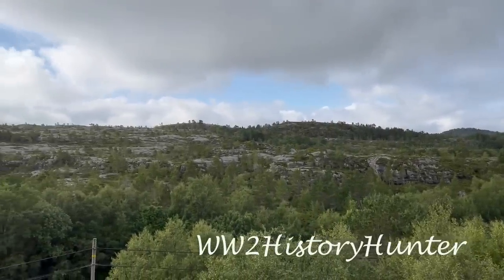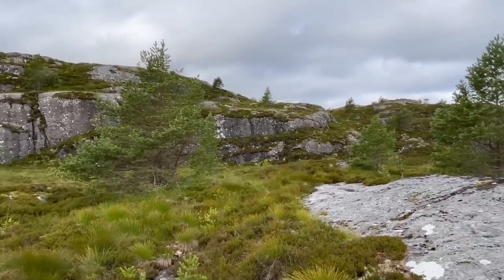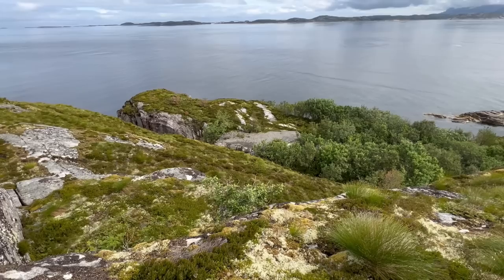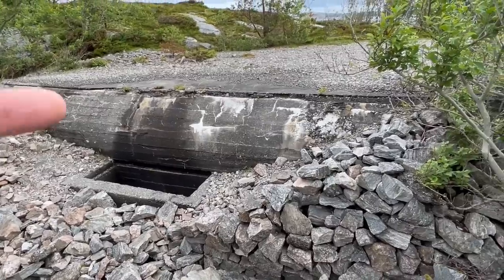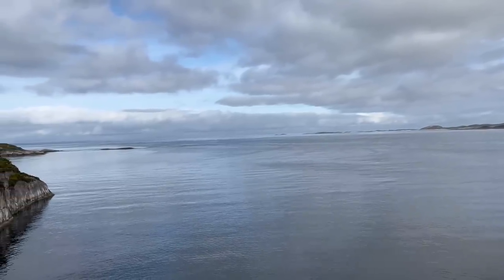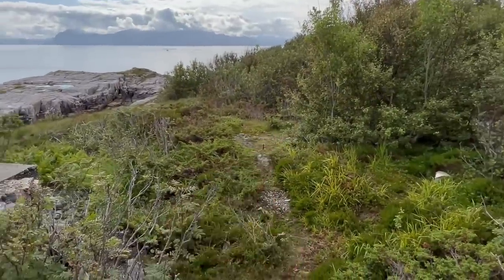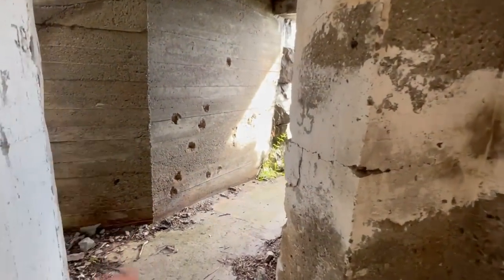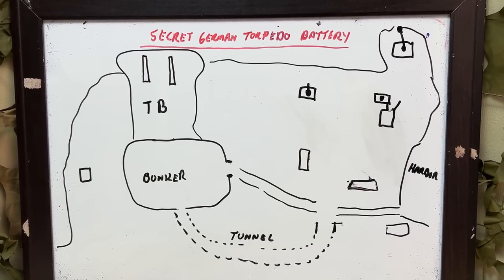Hitlers secret torpedo battery. UNREAL discovery !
Hitlers secret torpedo battery and we found this incredible structure
from WW2. Just a UNREAL WW2 location.